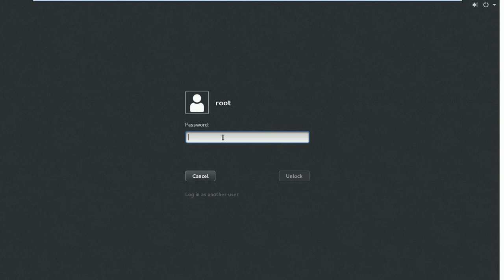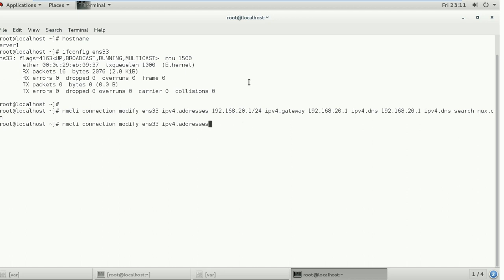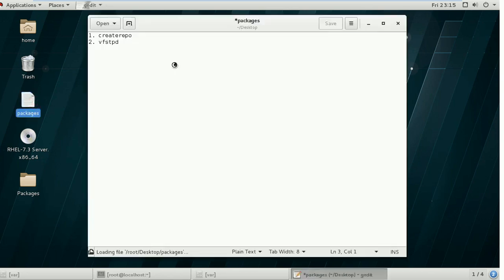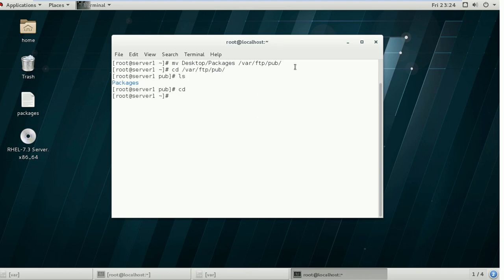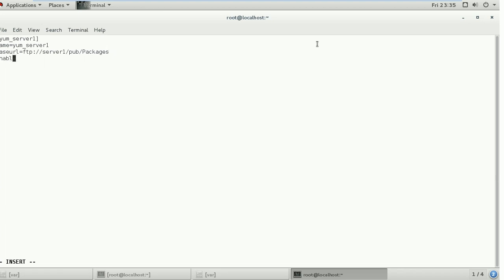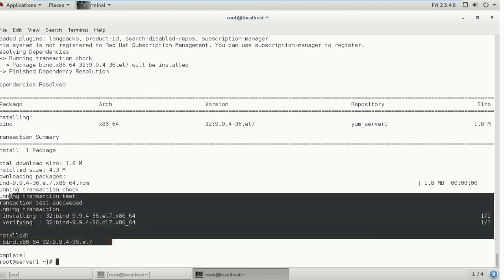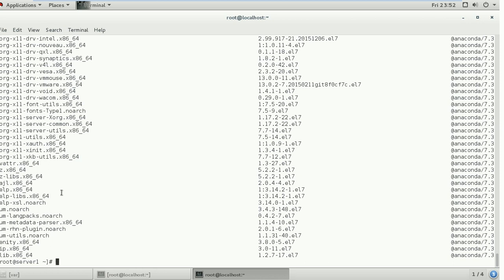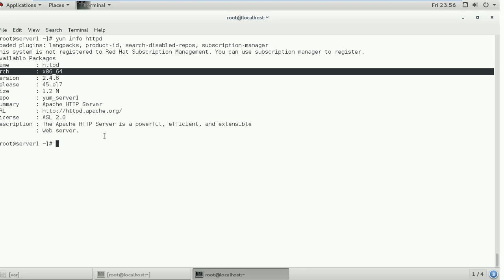Yum Server Configuration in RHEL-7.3